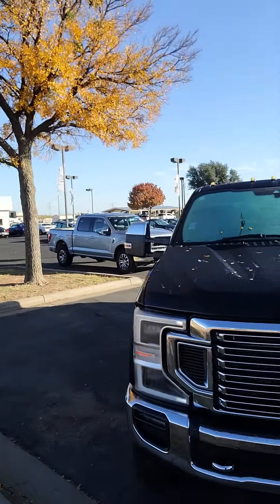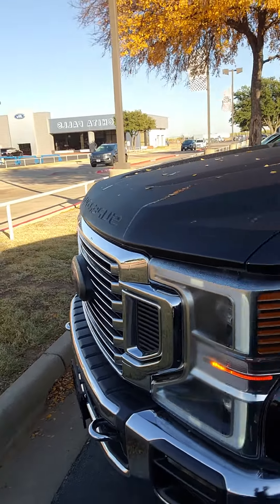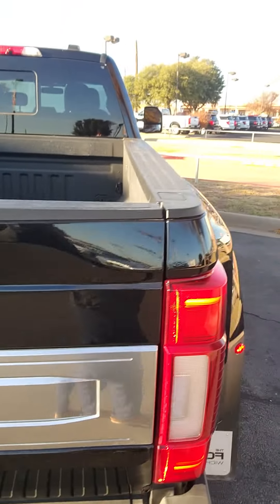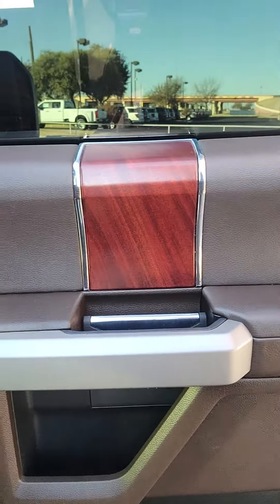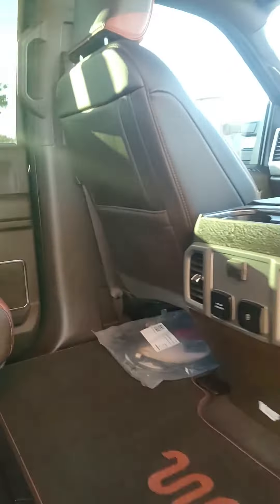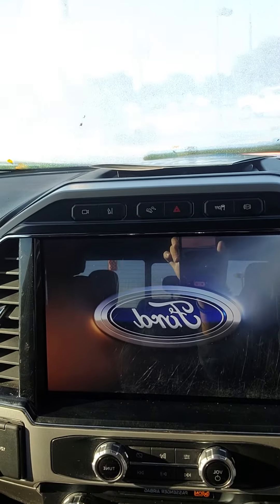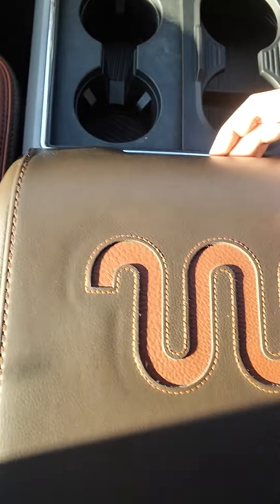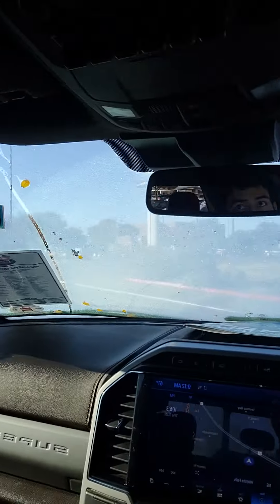2022 Ford F-350